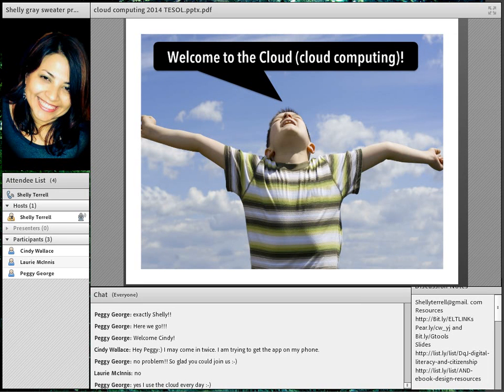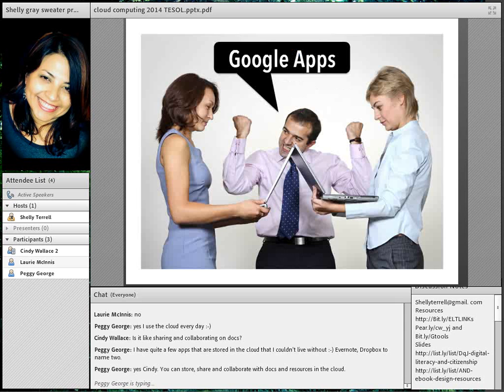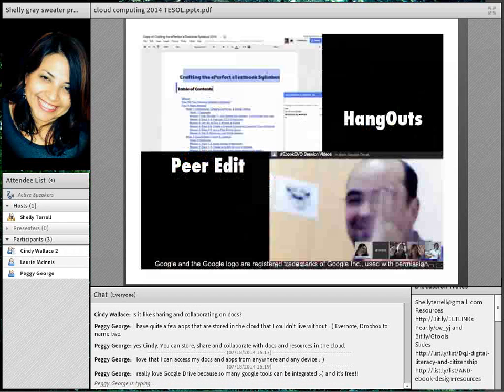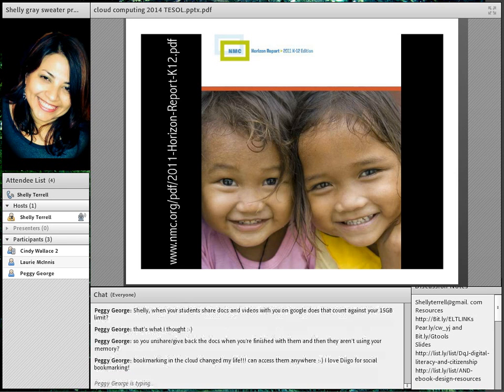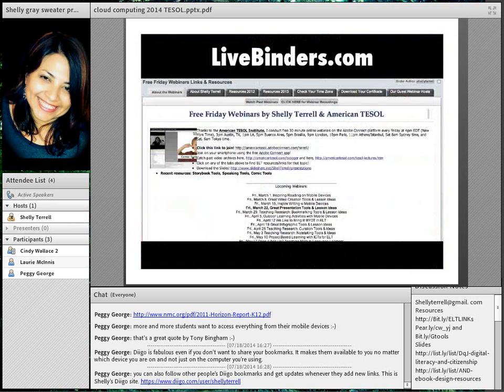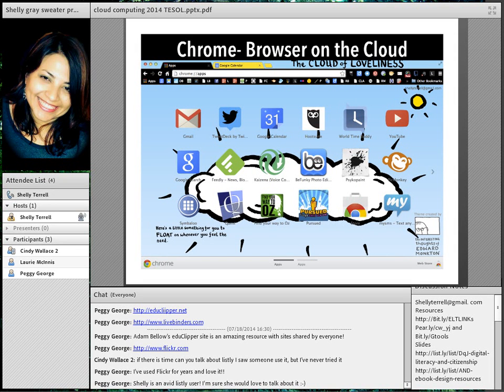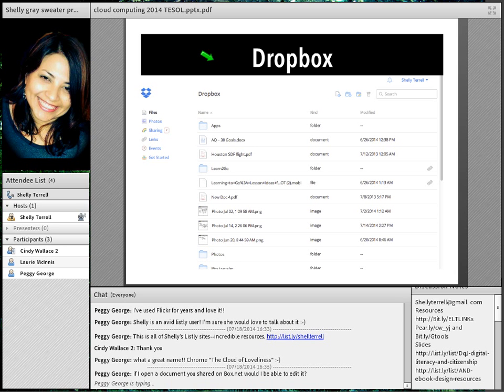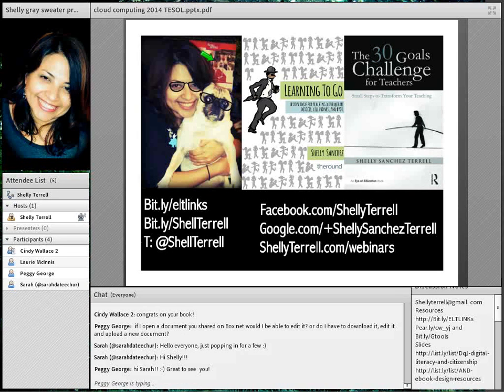American TESOL Webinar - Learning in the Cloud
Discover a new way to teach and learn with cloud computing.